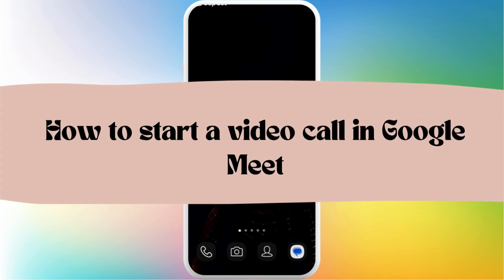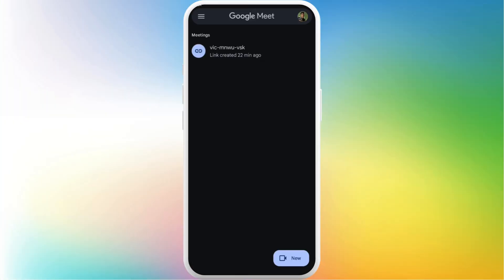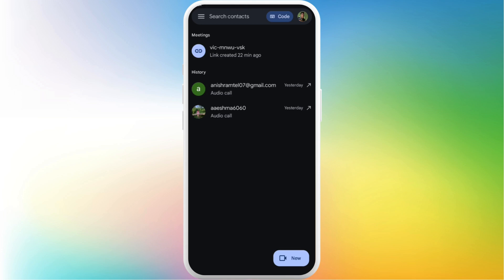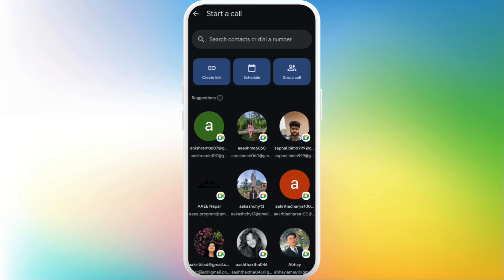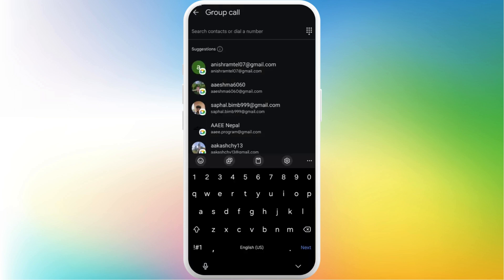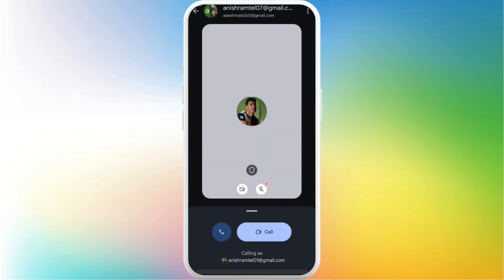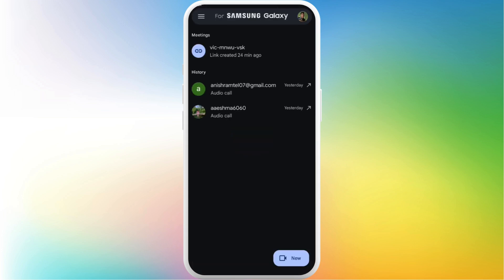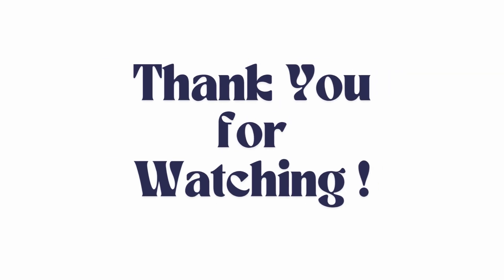How to Start Video Call in Google Meet 2025?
Ready to connect face-to-face online? Here’s how to start a video call in Google Meet in 2025! Open the Google Meet app or visit meet.google.com, then click New Meeting. Choose from options like Create a meeting for later, Start an instant meeting, or Schedule in Google Calendar. If you choose instant meeting, Meet will launch the video call right away and generate a link you can share with others to join. Make sure your camera and microphone permissions are enabled for smooth communication.